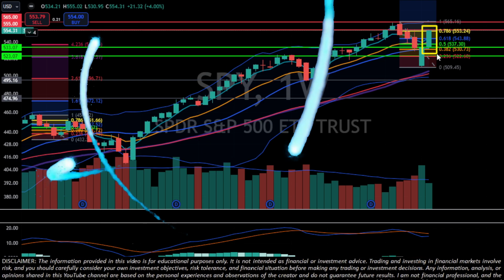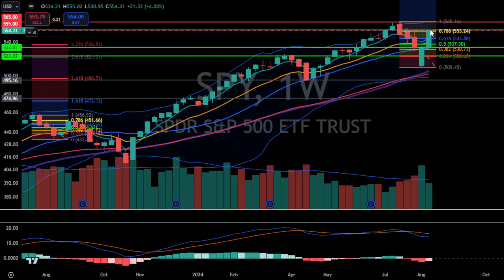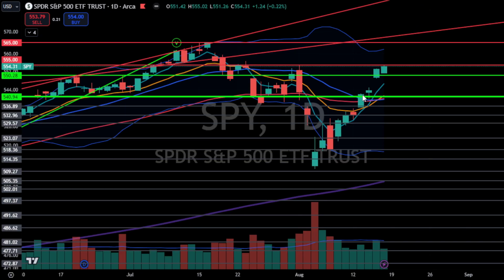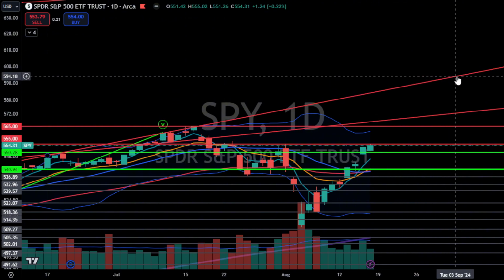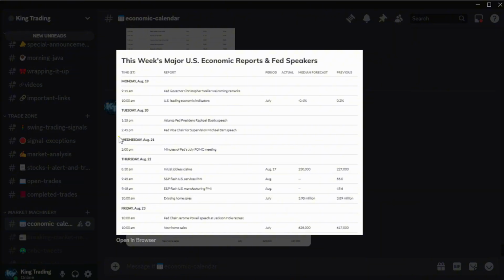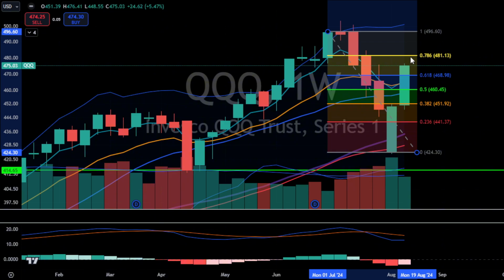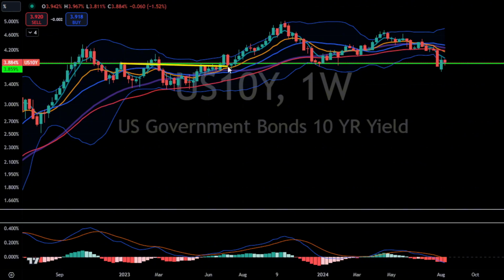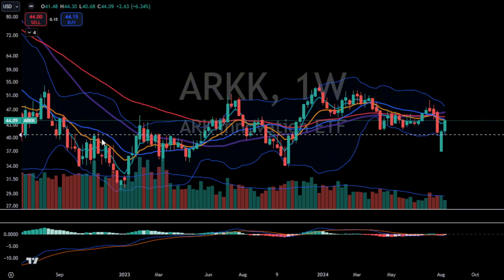SPY Bouncing but for HOW LONG? | Weekly Analysis Guide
Now that SPY is bouncing, when will this end?

Discord real-time buy/sell signals & feedback on 76 stocks and indices (see below)

Here are the equites that the algorithm tracks:
Leveraged Index ETFs: SPXL, SPXS, TMF, TNA, TQQQ, UDOW
Other Leveraged ETFs: ERX, FAS, HIBL, NAIL, SOXL, WANT
BIG Tech: AAPL, ADBE, AMD, AVGO, CRWD, GOOG, MSFT, META, NFLX, NOW, NVDA, PLTR, SPOT, ZS
Growth Equites: ARKF, ARKK, DDOG, DKNG, ELF, HACK, IONQ, MDB, MUSA, NIO, PANW, SHOP, SMCI, SMH, TEAM
Financial Services: CME, GS, MS
Consumer Discretionary: AMZN, NKE, HD, , RCL, TJX, TSLA
Industrials: AME, CAT, WAB
Staples: COST, PEP, PG
Healthcare: ISRG, LLY, VRTX
Basic Materials: DD, SHW, SLX
Real Estate: DLR, EQIX, PLD

If you're looking to learn more about how I'm trading and what my current market predictions are, then this is the video for you.

Using technical analysis, I explain how bearish signals actually create a unique opportunity to buy into market bounces in order to profit by trading.

I provide market trend analysis and swing trade setups that I trade, so you can watch me manage the trade on both the entries and the exits!

When I trade 3x bear/bull ETFs, I use a disciplined ETF swing trade strategy with clear take profits and stop losses. This no doubt is one of the best trend trading strategies! I utilize swing trading indicators for those professionals that want to swing trade and set it and forget it taking profits with a rule based trading system.